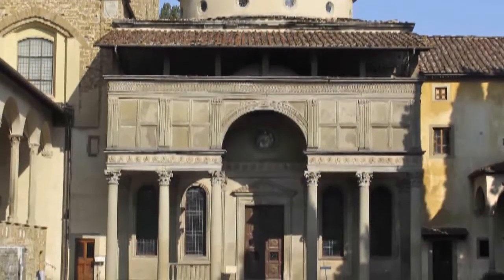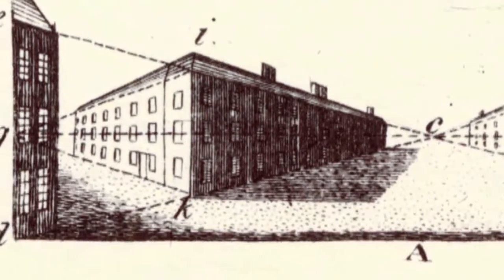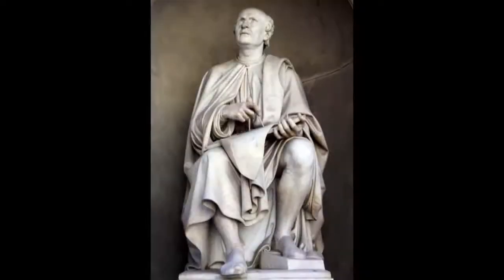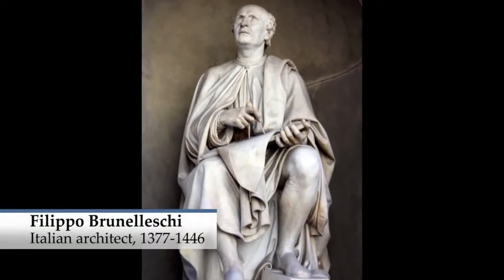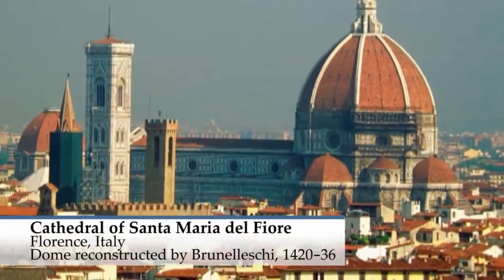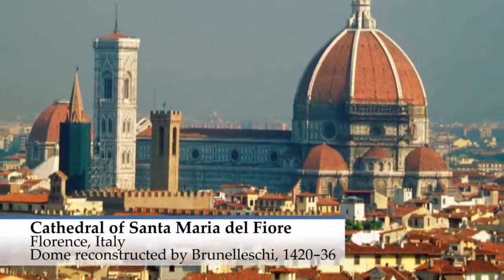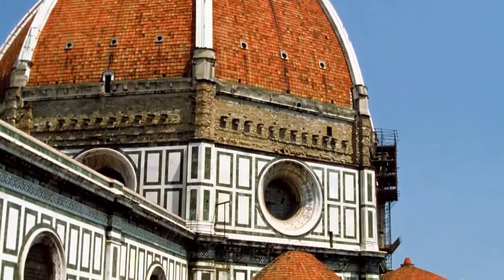Renaissance Architecture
Renaissance architecture is the European architecture of the period between the early 14th and early 16th centuries in different regions, demonstrating a conscious revival and development of certain elements of ancient Greek and Roman thought and material culture.